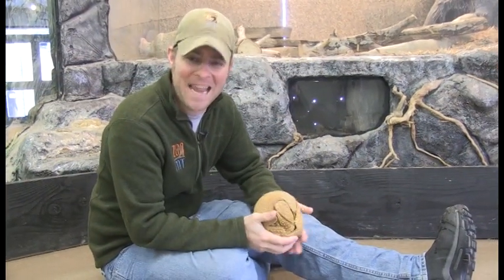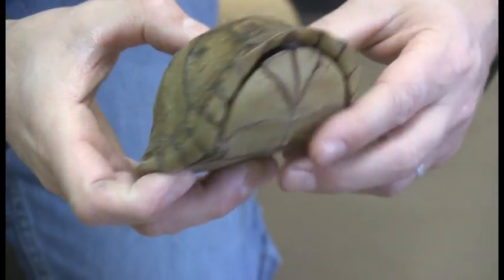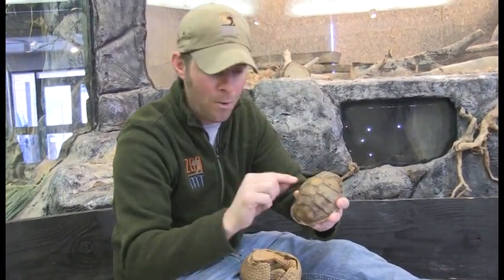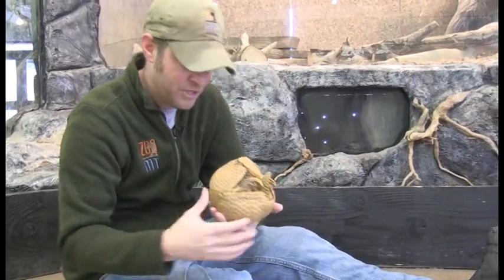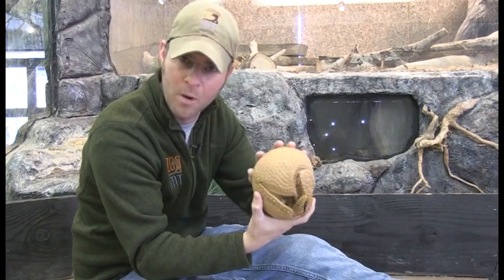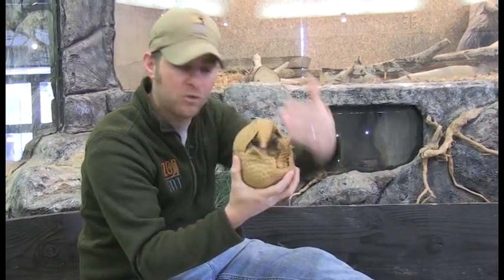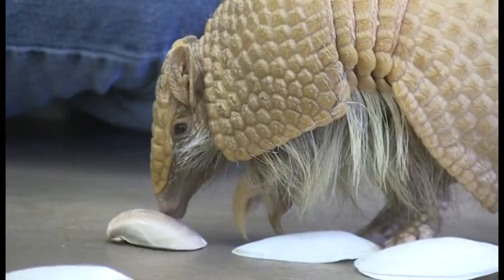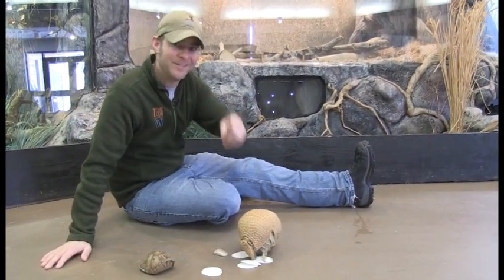Super shells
Jeff the Nature Guy talks about the variety of shells found in the animal kingdom, from seashells to armadillos.